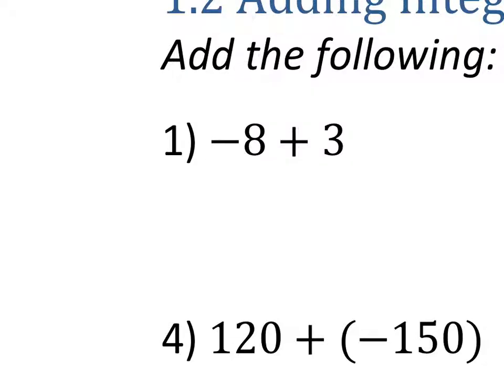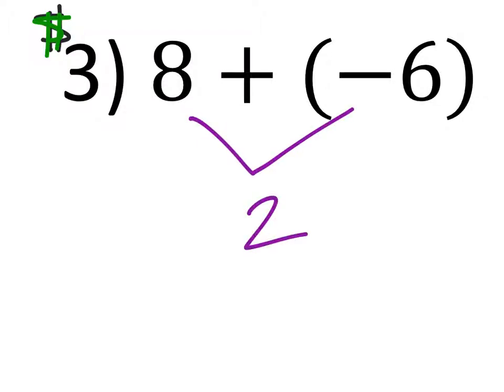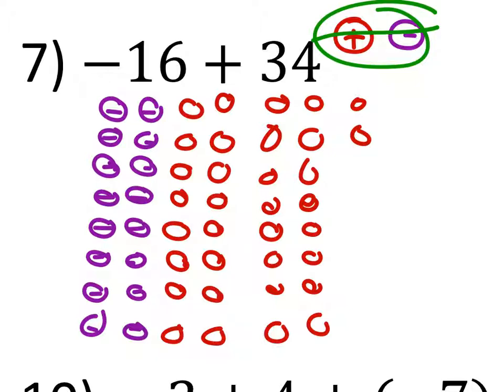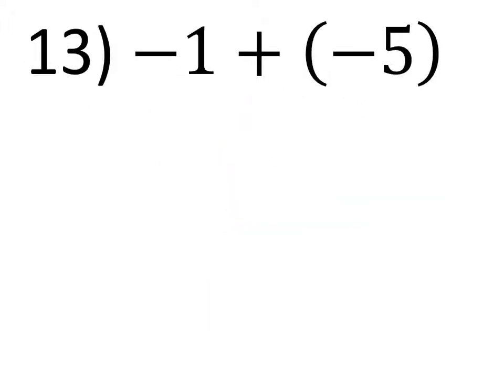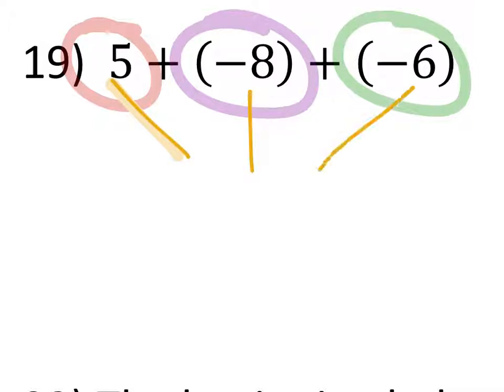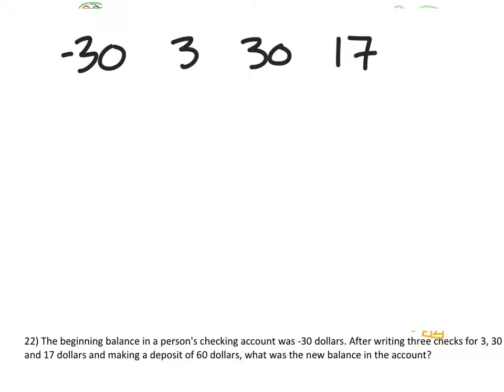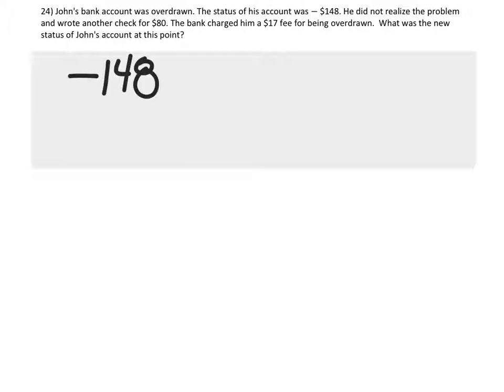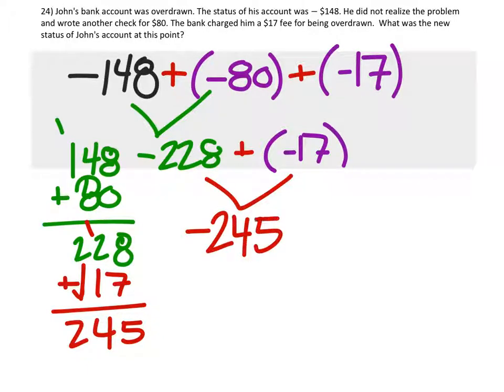Adding Integers (Addition with Negatives)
Adding integers can be understood through models, number lines, or thinking of integers in terms of money.  We used all three methods.